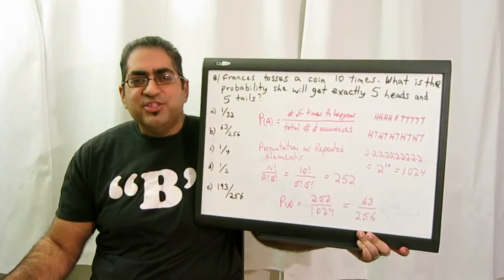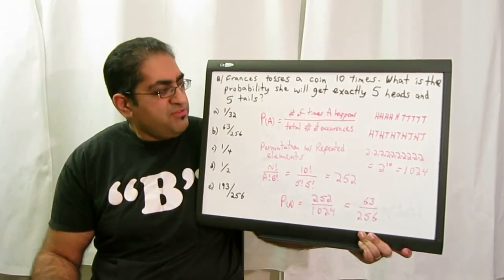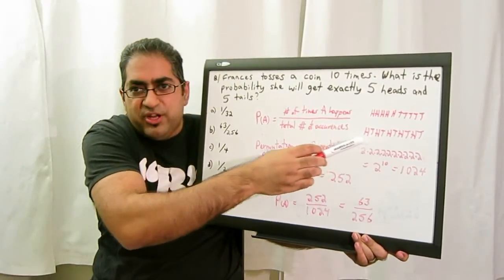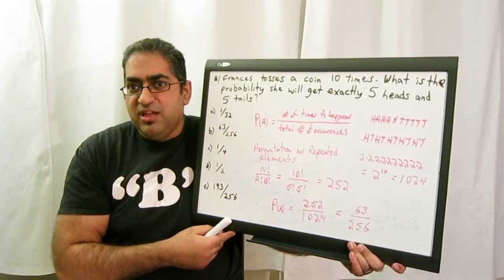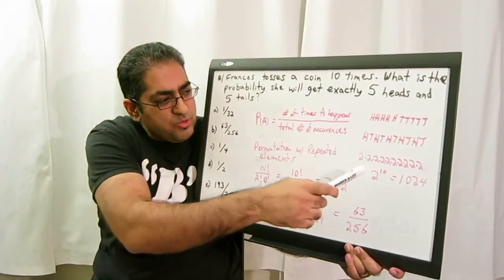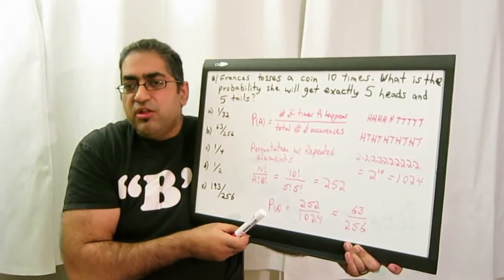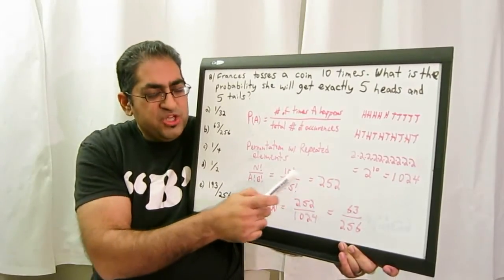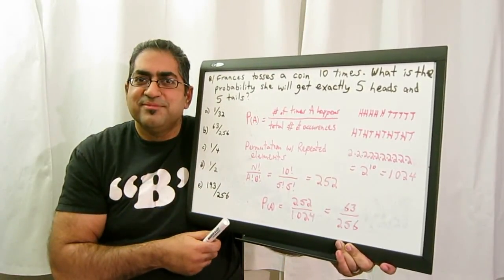Hard Probability Problem from Barrons GMAT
Admit Master's Lead Instructor Bobby Umar is explaining solution for a hard Probability problem from the new Barron's GMAT Guide. Bobby is the lead author for this book.